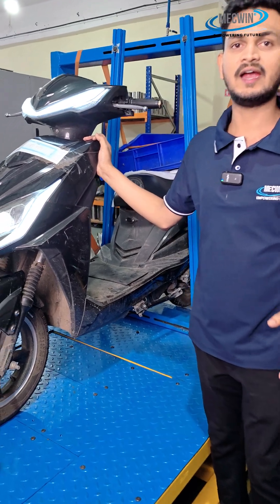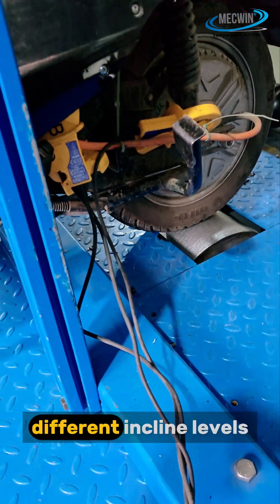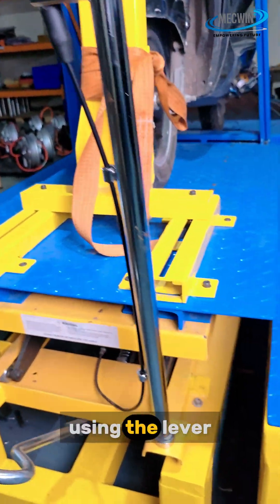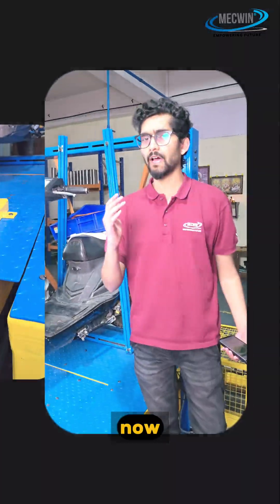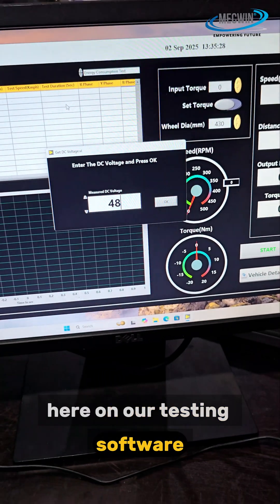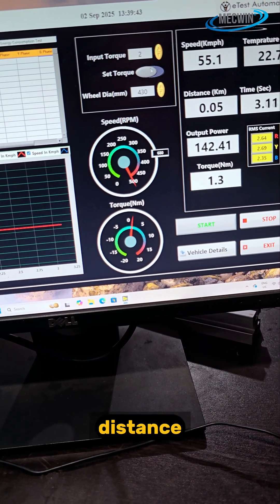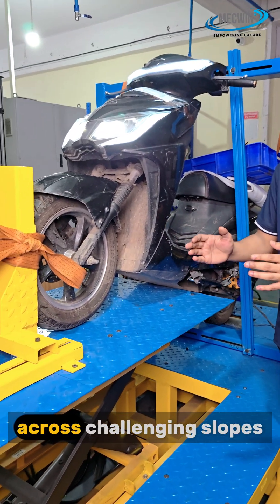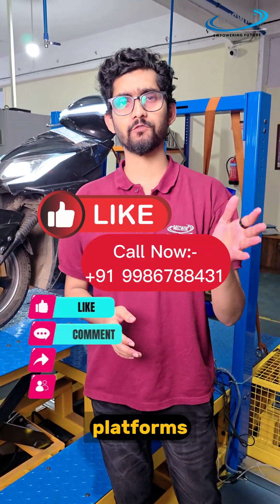Mecwin Gradability Test | High-Performance EV Motors for Every Slope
At Mecwin Green Propulsions Pvt Ltd, innovation meets performance.

In this video, we showcase our Gradability Test on the Fox One electric scooter powered by Mecwin hub & mid-drive motors.

✅ Tested on our in-house vehicle dynamometer

✅ Slope simulations: 7°, 10°, 12°, 17° & 25°

✅ Measured for torque, speed, current & climbing efficiency

From smooth inclines to steep hills, Mecwin motors deliver reliability, torque, and consistent power — validated under rigorous conditions.

🔧 From concept to application, every Mecwin motor is tested to perform in real-world terrain.